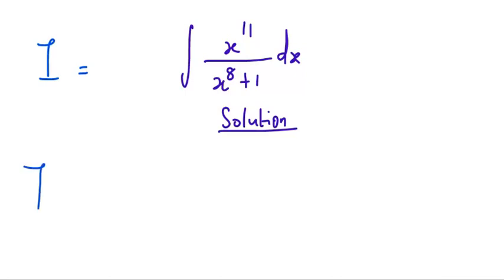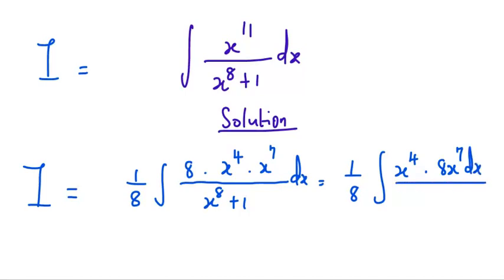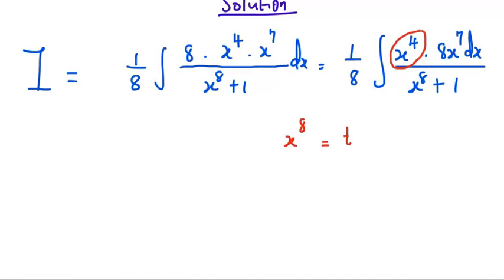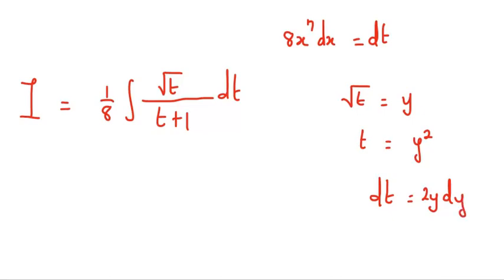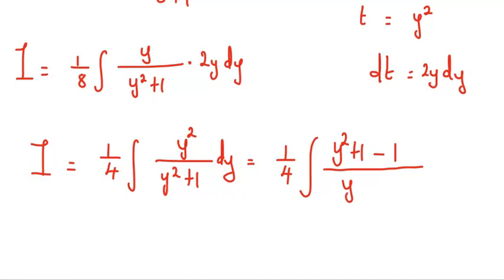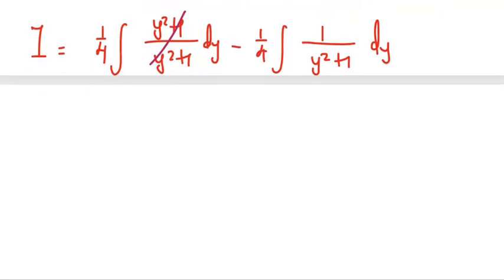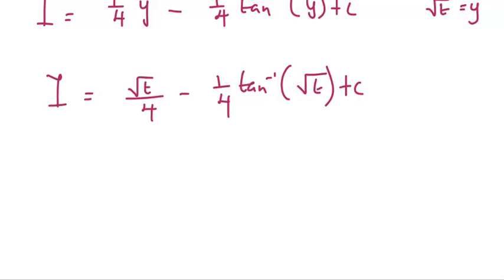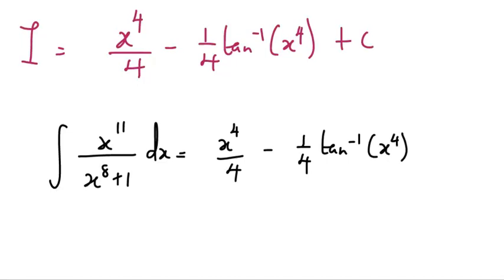A cool indefinite integral | Can you solve ?